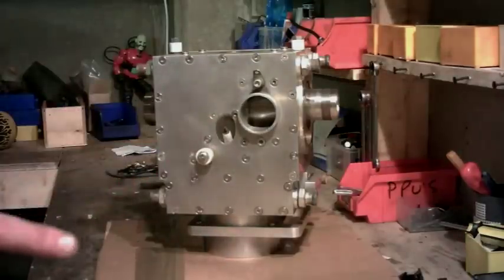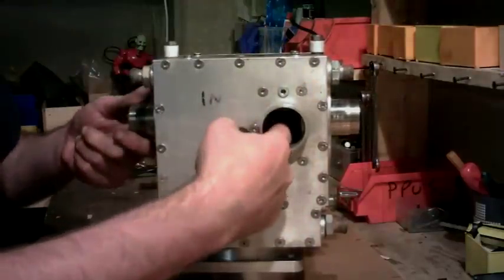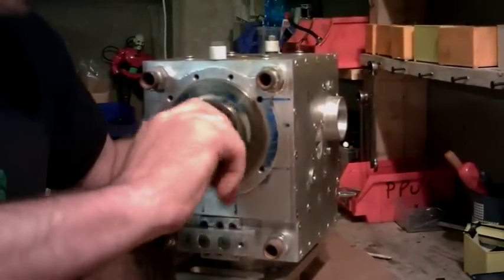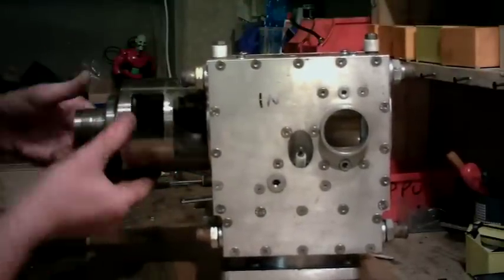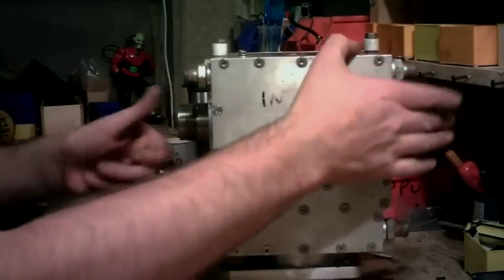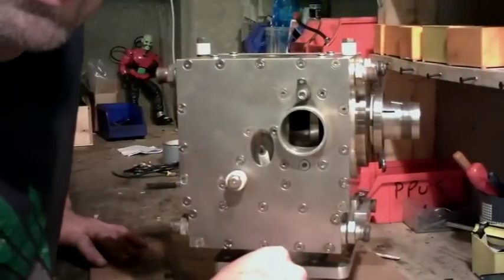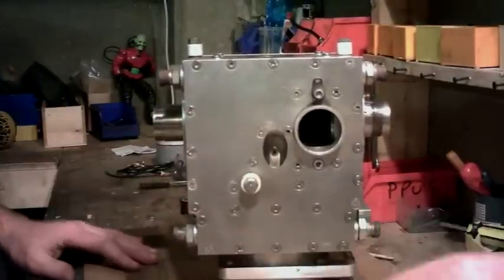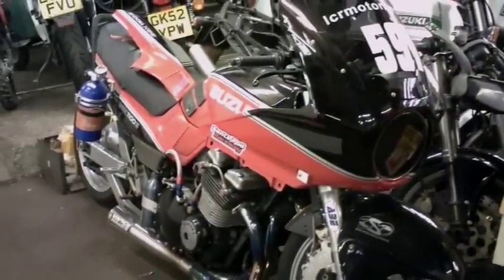Other things going on?